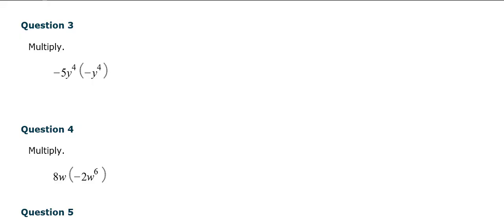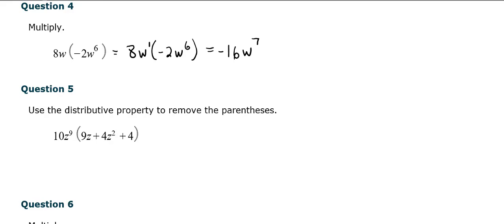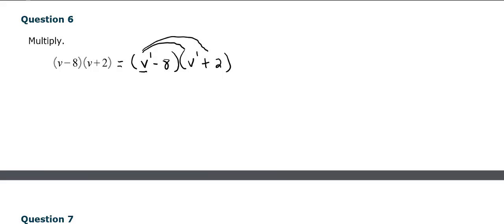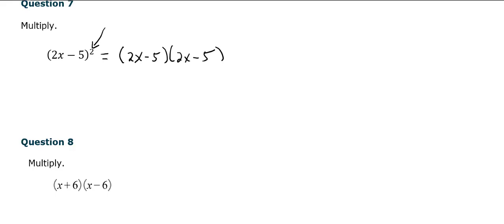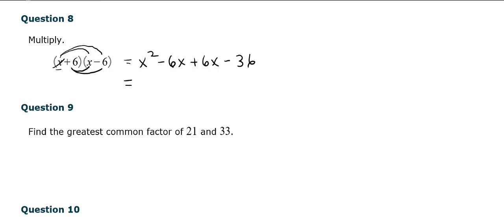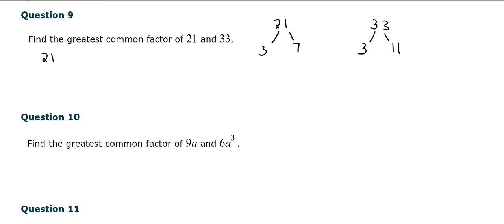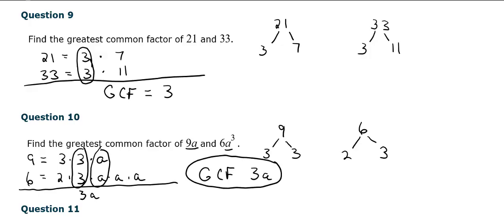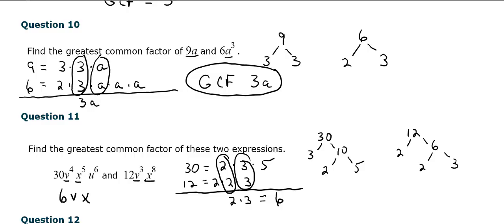Chapter 4 Part 1